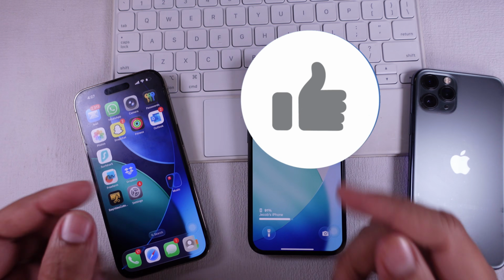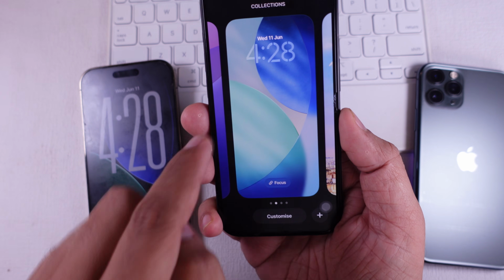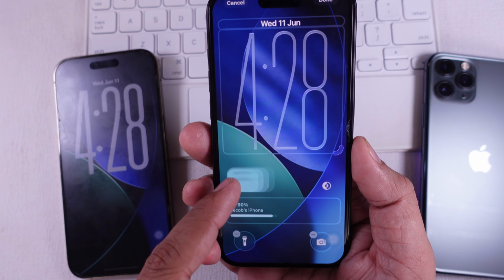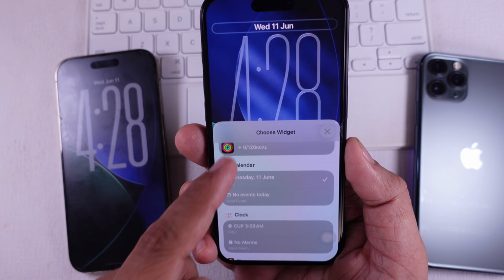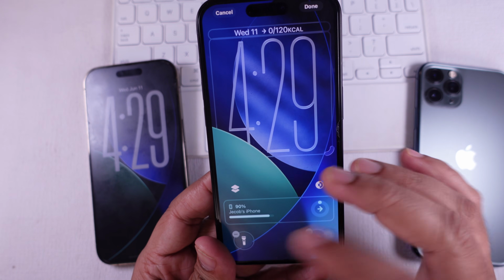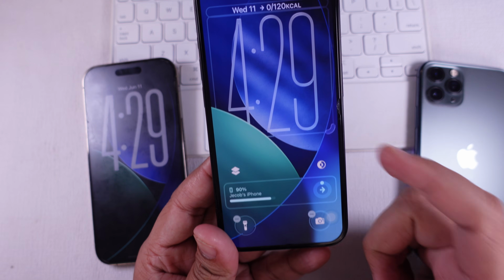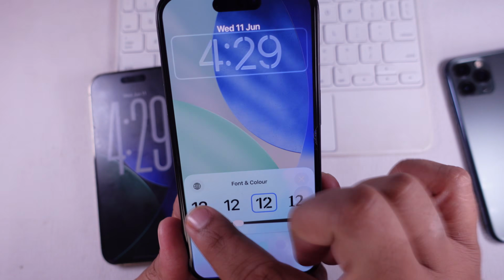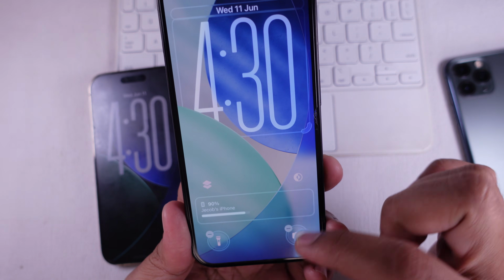iOS 26 Lock Screen Set Up 😎👌🔥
iOS 26 Lock Screen Customization Guide 😎🔥. You can change the clock font size, widget style, all-new wallpaper, and more. For instance, replace lock screen controls like Torch and Camera with other available controls.